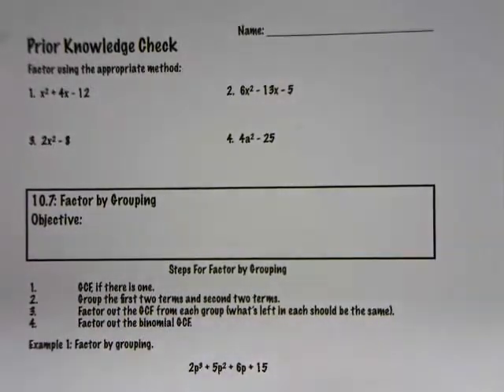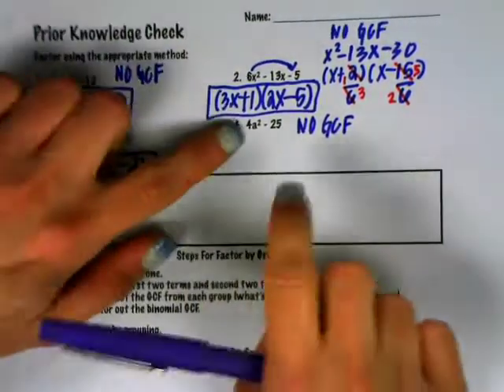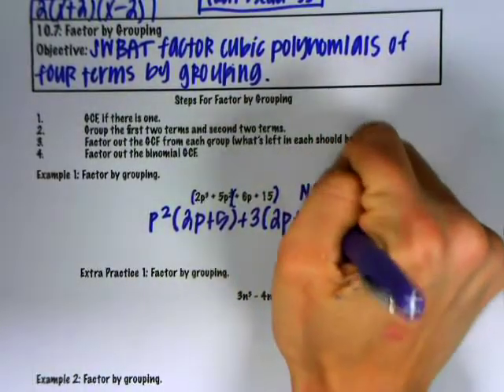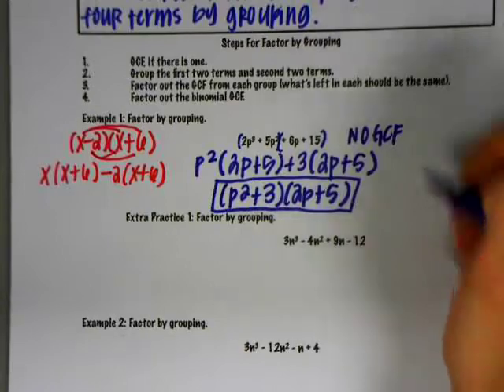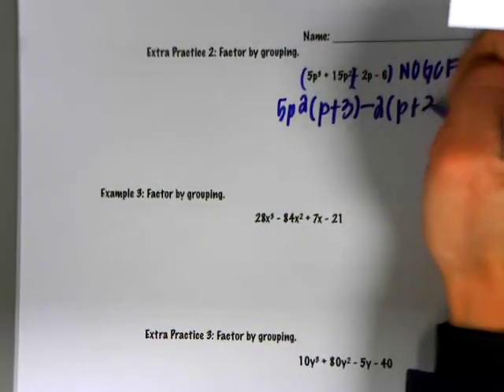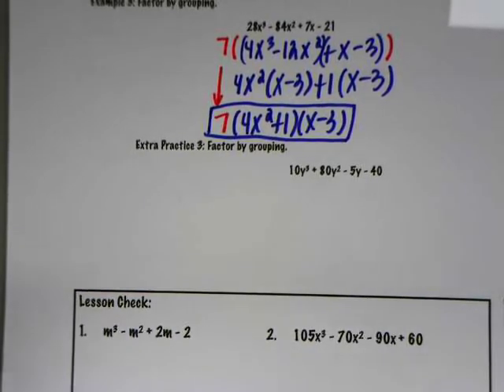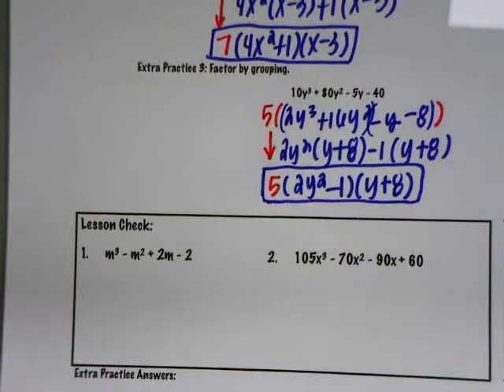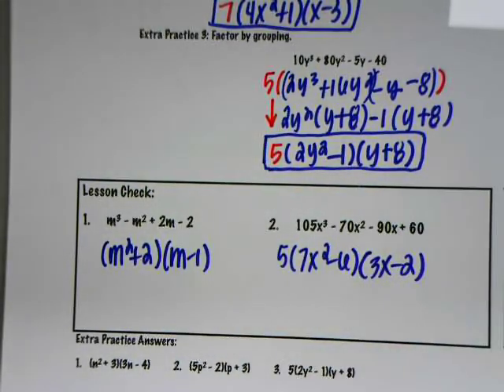10.7 Lesson Video